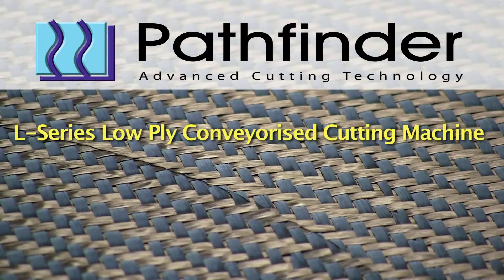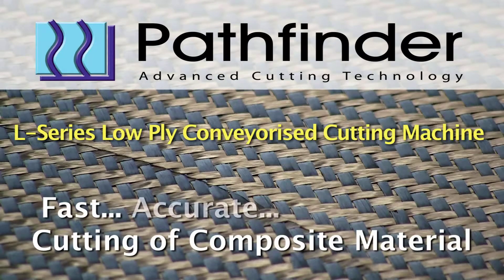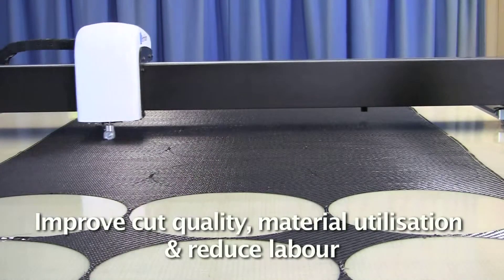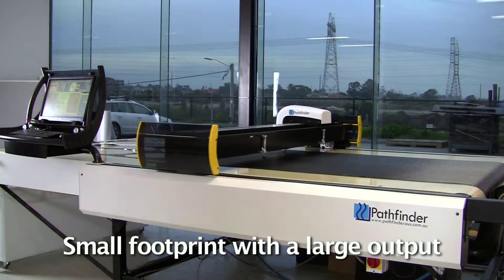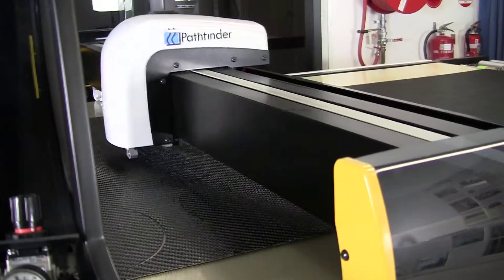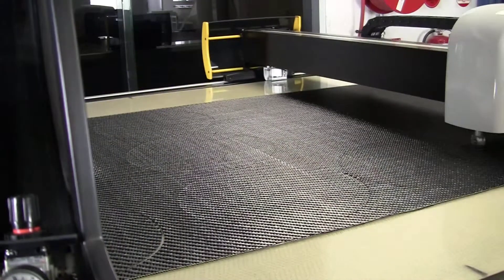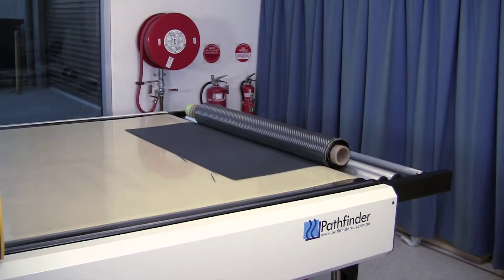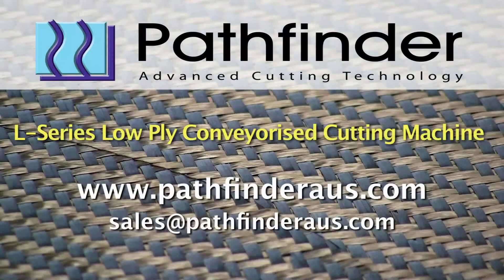Cutting Carbon Fibre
Pathfinder Advanced cutting technology cutting dry carbon used in aerospace, automotive, marine and various other applications. Pathfinder's L-series cutting technology was designed with key objectives.
-Most advanced cutting control software(PathCut). A real Game Changer.
-High speed = High Productivity= Maximised profit.
-Lowest operational costs.
-Reliability.